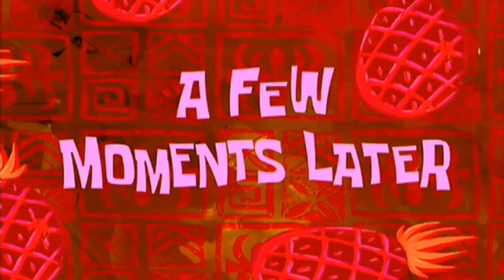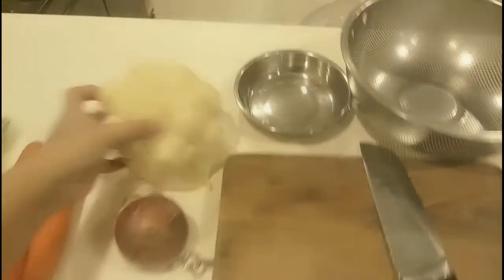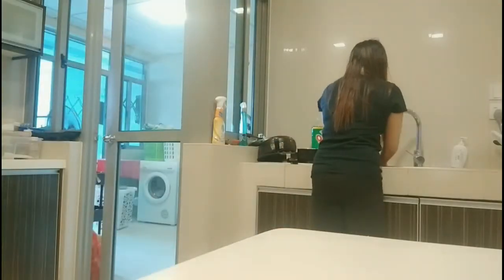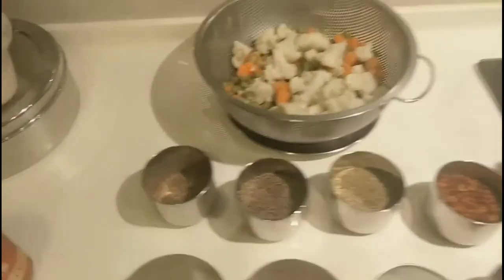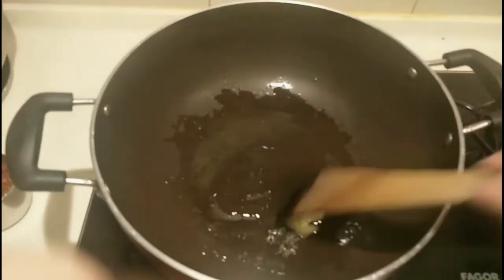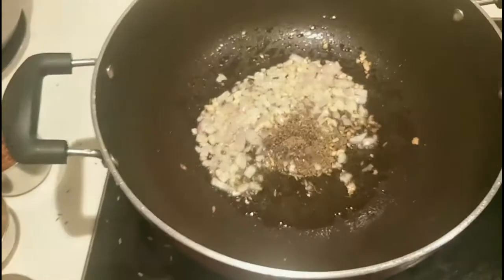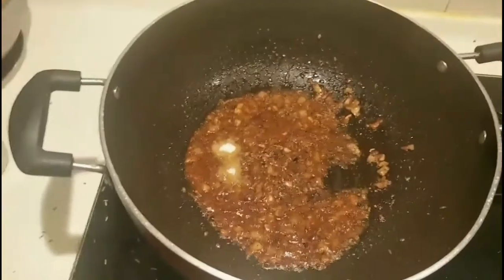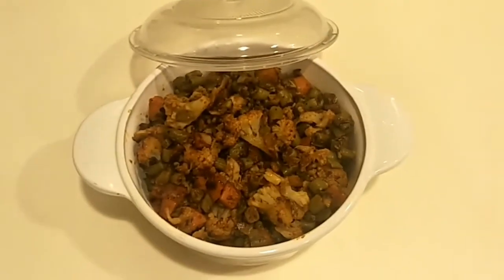HOW TO COOK INDIAN MIX VEGETABLES WITH TOMATO PUREE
MIX VEGETABLES WITH TOMATO PUREE

INGREDIENTS:
*Garam masala
*Dania
*Zeera
*Biyarni masala
*Chilli powder
*Salt
*Chopped onions
*Chopped garlic
*Tomato puree

Vegetables needed:
*carrots
*cauliflower
*baguio beans
*brocolli (optional)
*potato(optional)
*peas(optional)

Cut all the raw mix vegetables (cauliflower, Baguio beans, carrots,) you can add also raw potato and broccoli and peas if you want... then chopped onions and garlic.But in my case I prefer to boil first all the raw vegetables before cooking to make it a little bit cooked.. Then heat the pan with oil... when oil become hot fry the garlic first followed by onions then make it Brown. when both are brown add the remaining masala such as (zebra, garam masala,dania,chilli powder, biyarni masala,)mix it then put the tomato pure mix it well add salt then put the boiled mix vegetables and mix it well and Cooked it for 3 -5 mins. then it's ready to serve. these is just my style of cooking sorry for not really the exact way of Indian cooking.. thank you guys for watching and please don't forget to subscribe and hit the bell for you to be updated on my next videos. god bless 🙏🙏🙏🙏